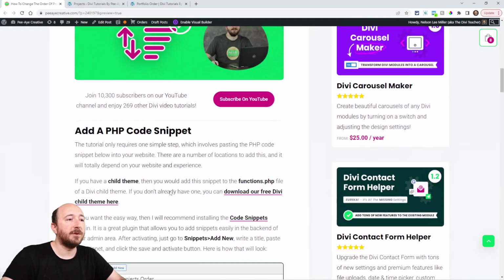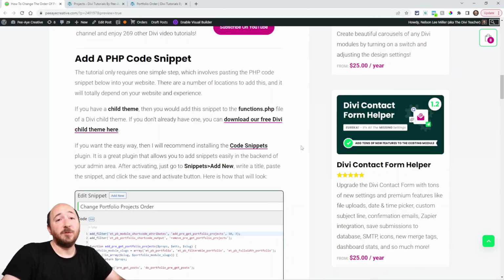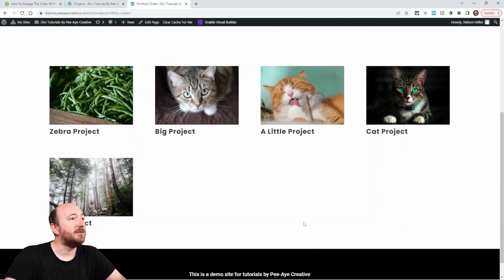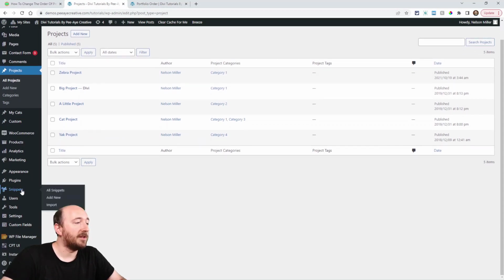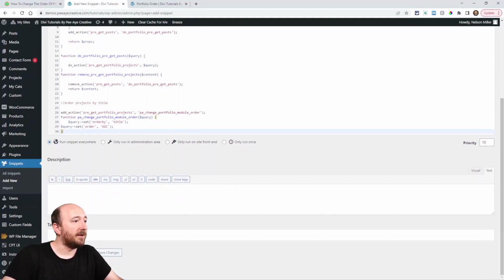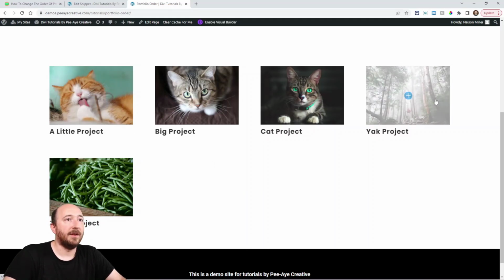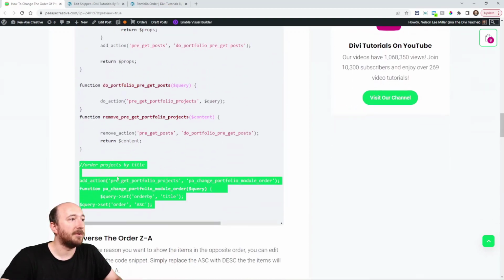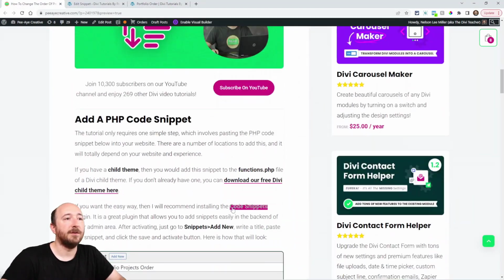How To Change The Order Of Projects In The Divi Portfolio Module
Our tutorial today will show you how to change the order of projects in the Divi Portfolio module, alphabetically or randomly.

By default, the Divi Portfolio module shows projects in chronological order based on the date the project was published, with the most recent project first. But this is not useful in most cases, and it would be better to have other sorting options. So in this tutorial, I am going to show you how to change the order of projects in the Divi Portfolio and Filter Portfolio modules by using a PHP code snippet. With this guide you will be able to sort the items in alphabetical order, reverse-alphabetical order, and random order.